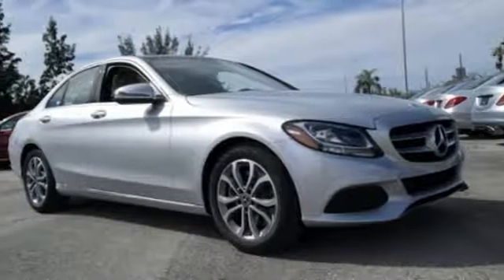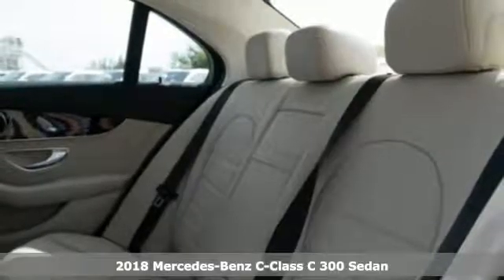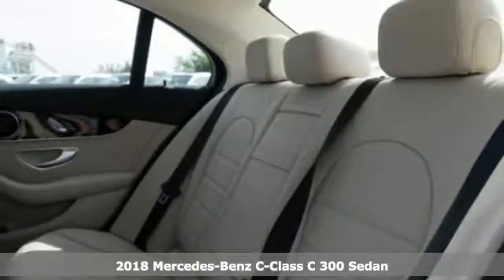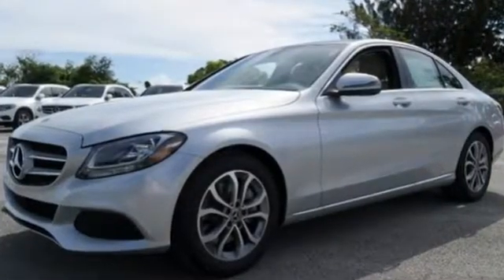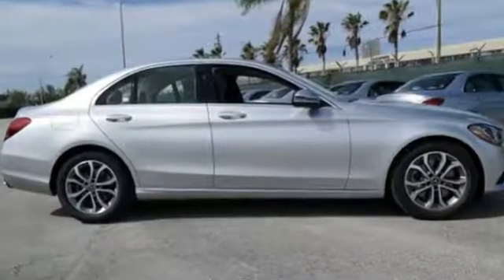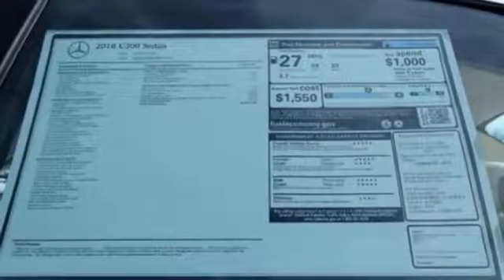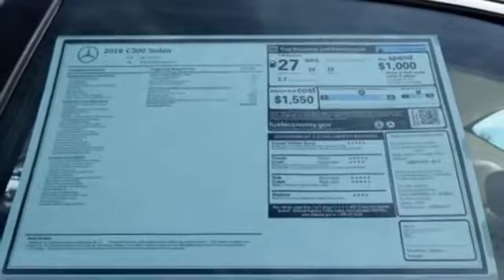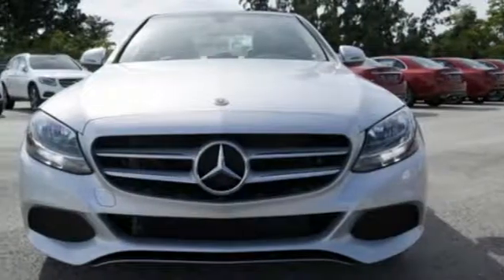New 2018 Mercedes-Benz C-Class Miami FL Coral Gables, FL JR405342 - SOLD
Year: 2018
Make: Mercedes-Benz
Model: C-Class
Trim: C 300
Engine: 4 Cyl. 2.0 L
Transmission: Automatic
Color: IRI_SILVER
Interior: Beige
Stock #: JR405342
VIN: WDDWF4JB9JR405342

Address:
300 Almeria Avenue